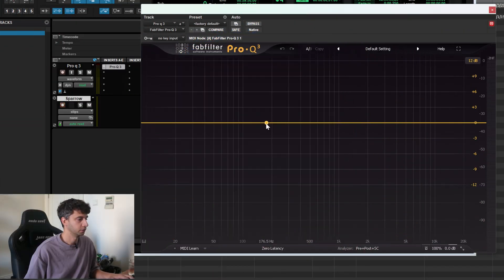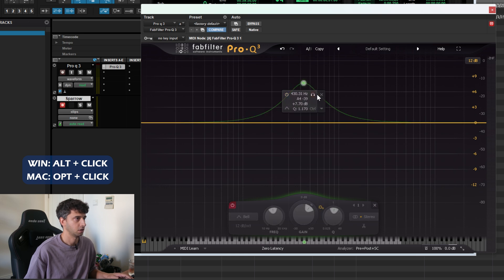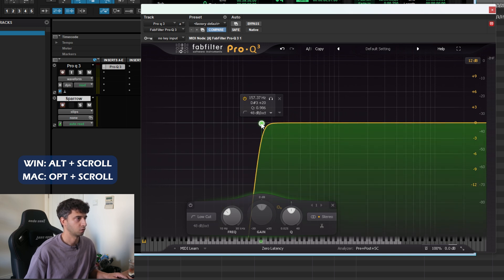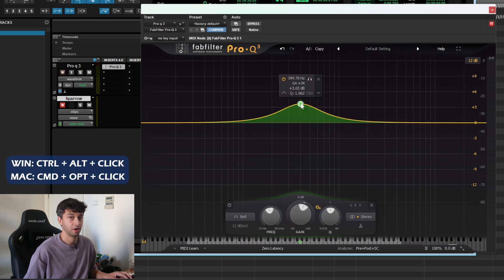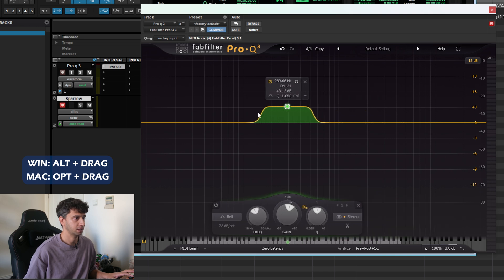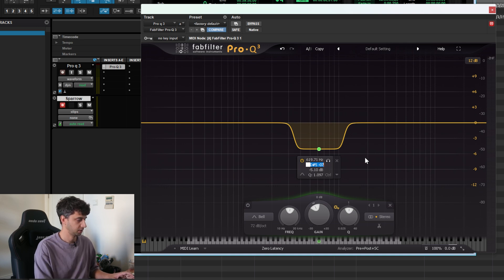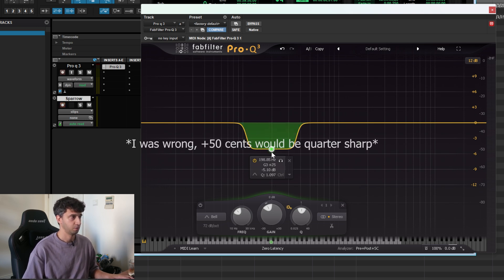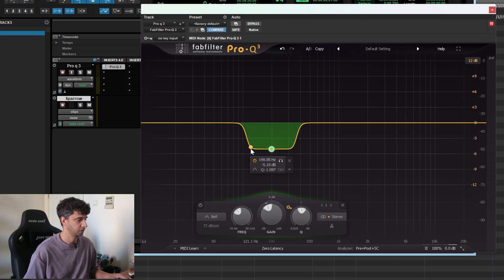ALL FabFilter Pro-Q3 Shortcuts | Efficiency Booster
In this video, I'll be showcasing all of the shortcuts for the FabFilter Pro-Q3 -an absolute workhorse 🐎 dynamic EQ plugin for many audio professionals. Learn how to navigate the plugin efficiently like a pro and take your EQing skills and mixing speeds to the next level! 🎚️🎧

Chapters:
00:00 - Intro
00:32 - Ways to Create a Node
00:56 - Gain Control Shortcuts
01:19 - Q or Band Width Shortcuts
01:28 - Most Commonly Used Shortcuts
01:38 - Frequency Related Shortcuts
03:07 - Ending